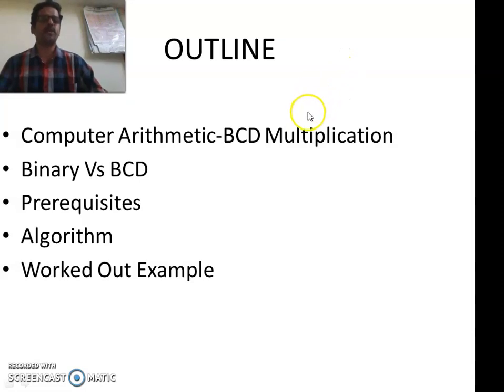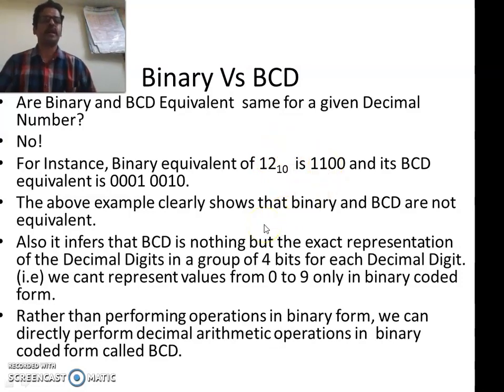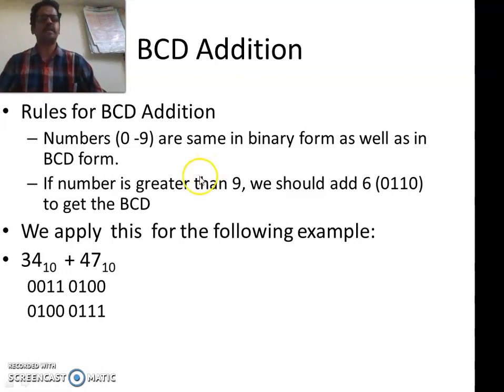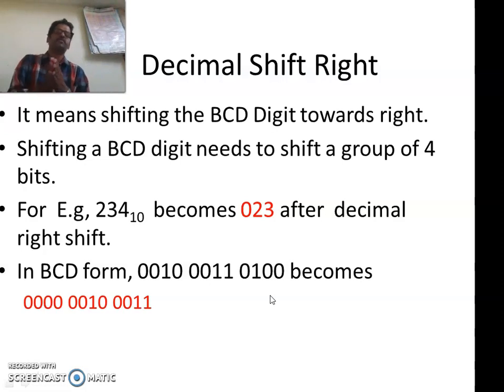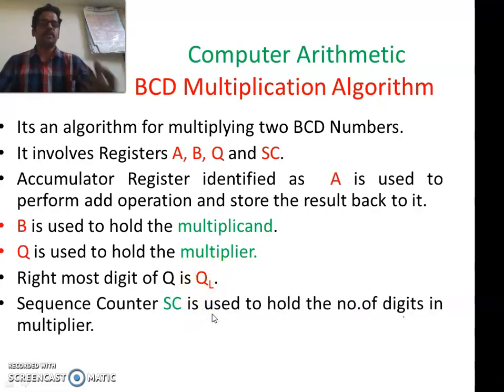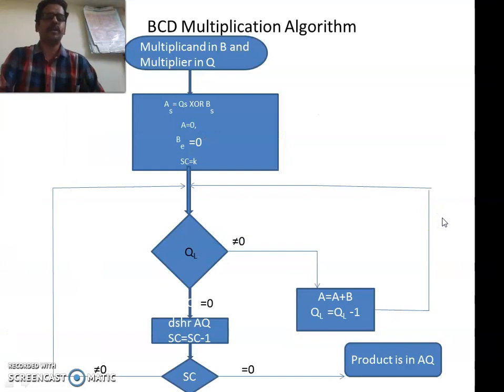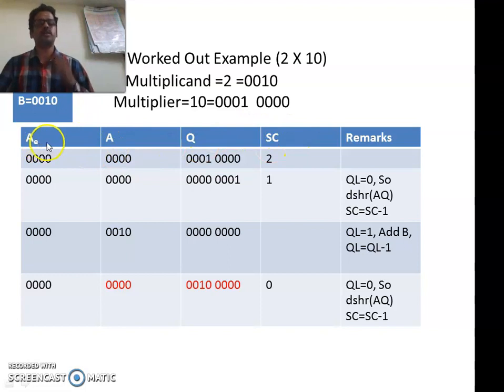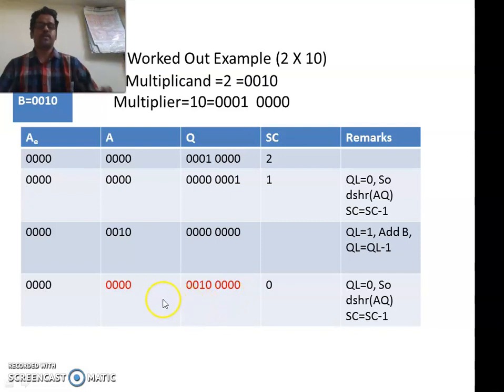BCD MULTIPLICATION ALGORITHM